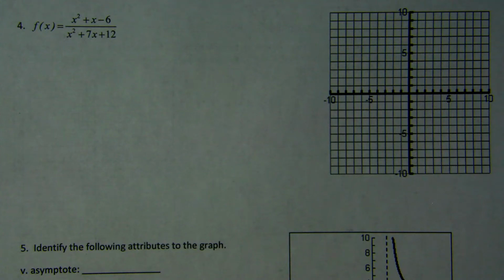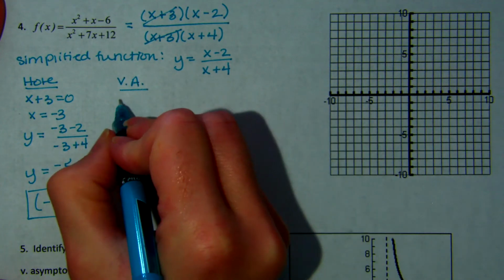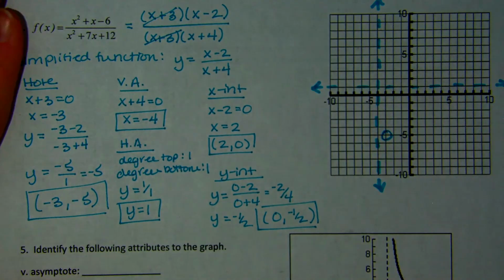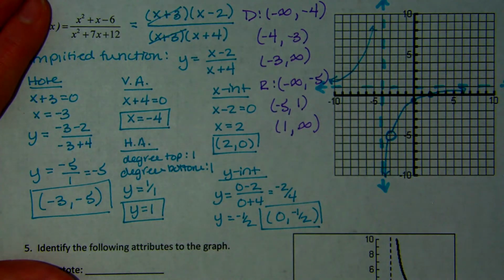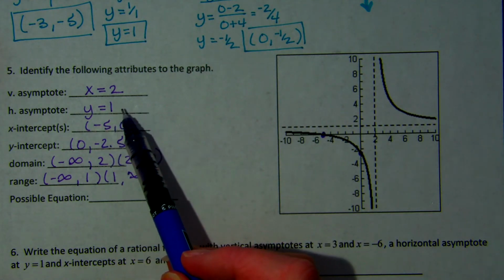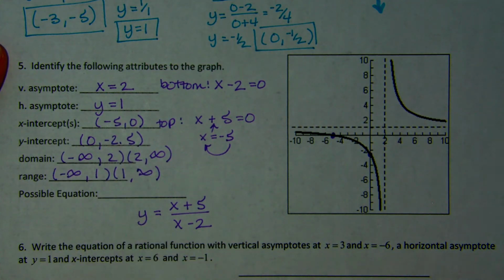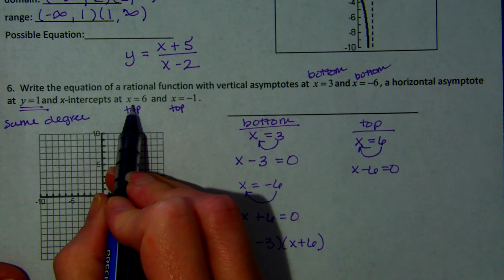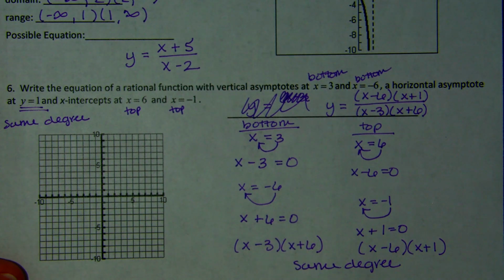Rational Functions Test Review Page 2